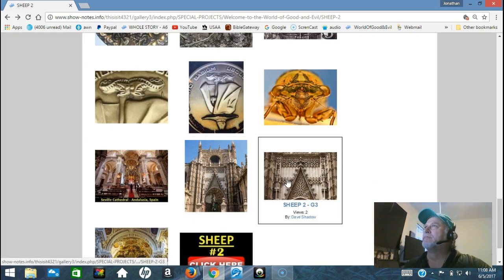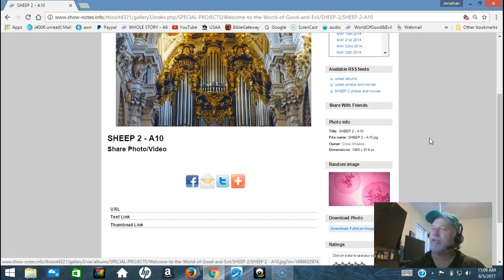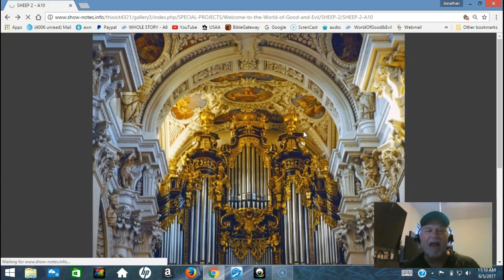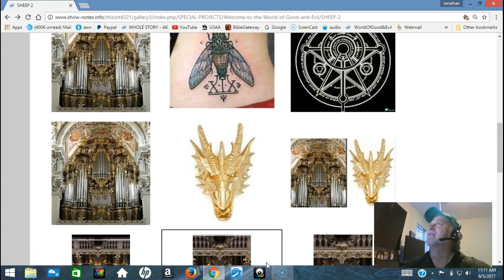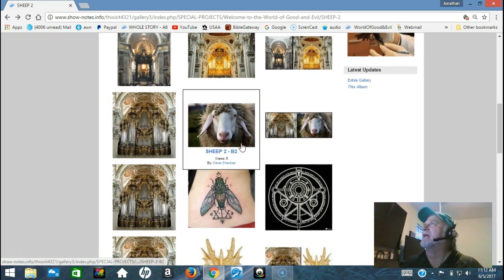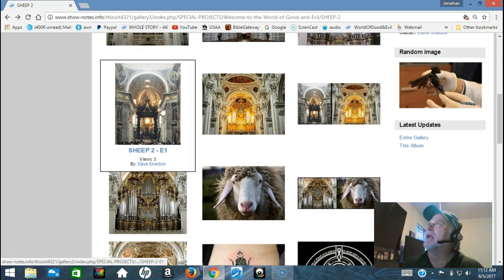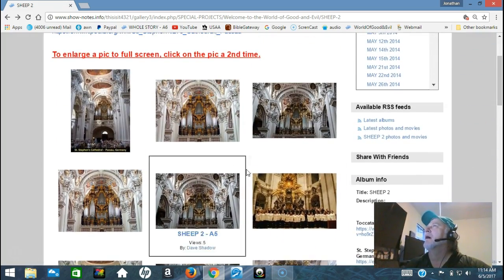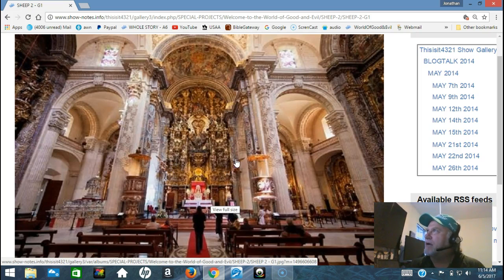WOW!!! Breaking News